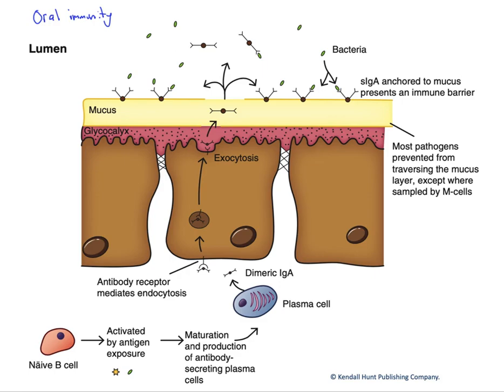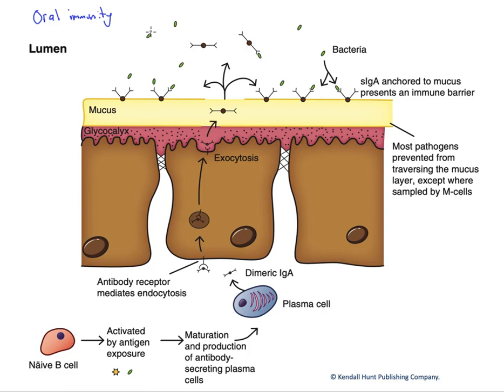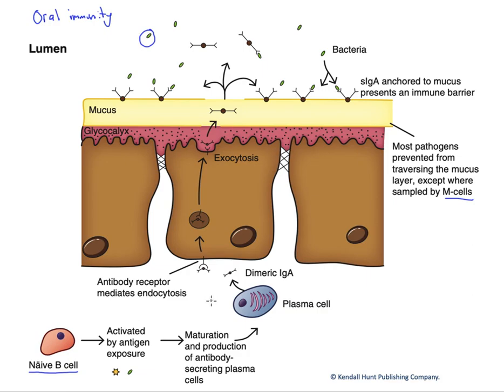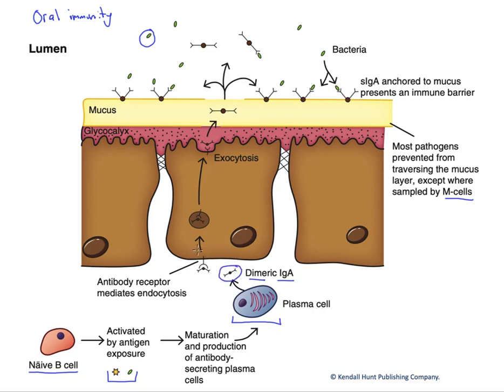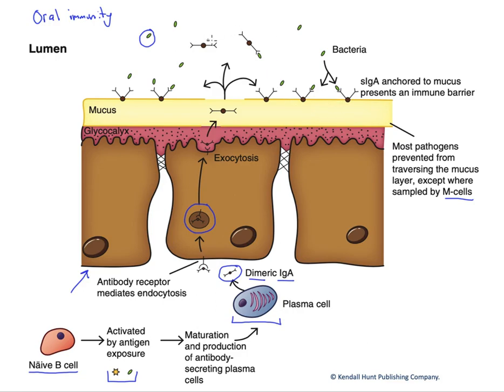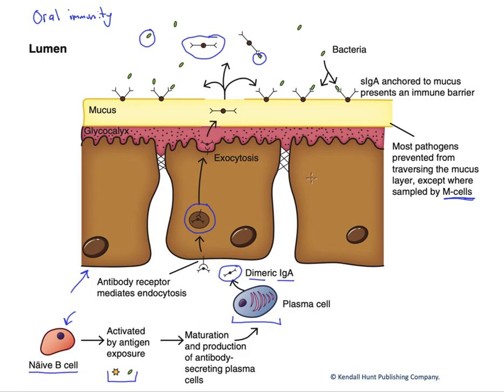Oral immunity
Oral immunity is the defense against food borne pathogens via B cell activation and the production of secretory IgA antibodies. These antibodies are secreted into the gut lumen where they provide a layer of defense on the mucus layer, inhibiting pathogens from crossing the gut epithelium.